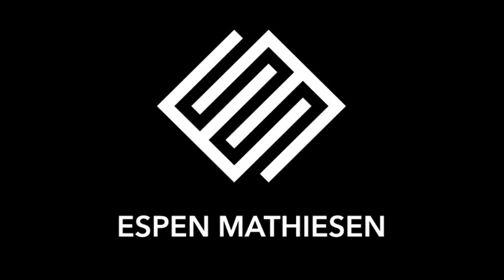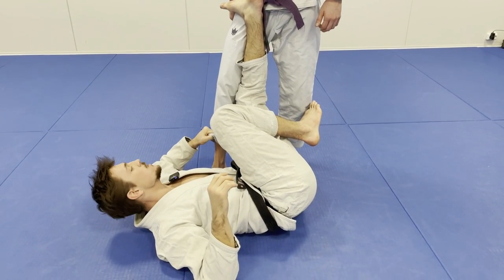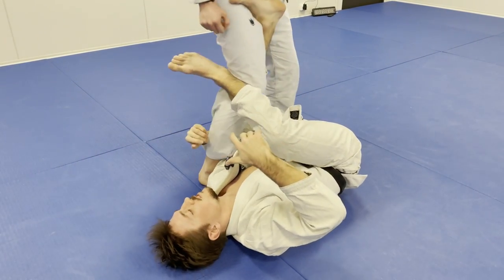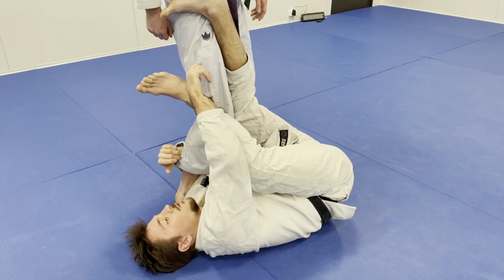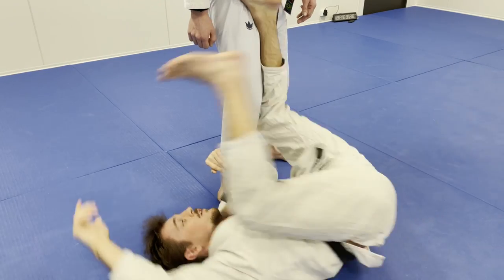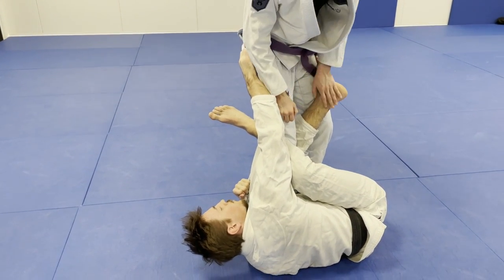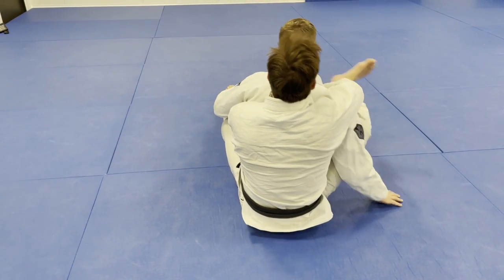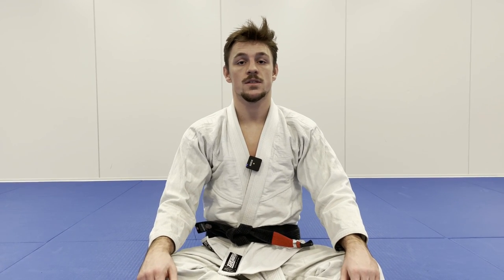The Matrix Backtake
You can learn the whole Matrix System and a bunch of different entries in my Matrix Instructional: